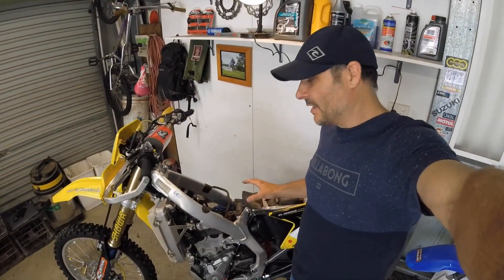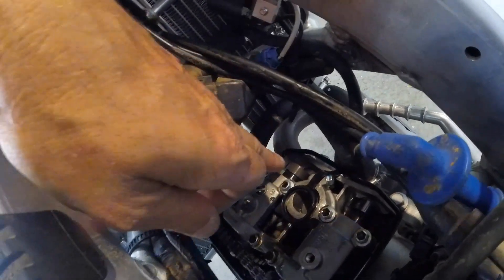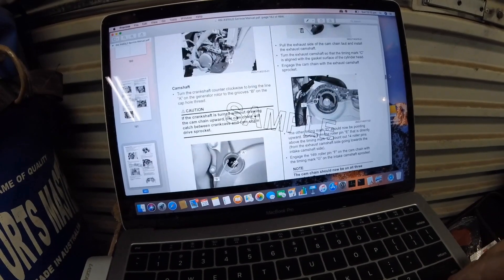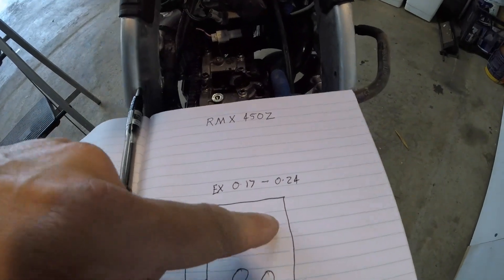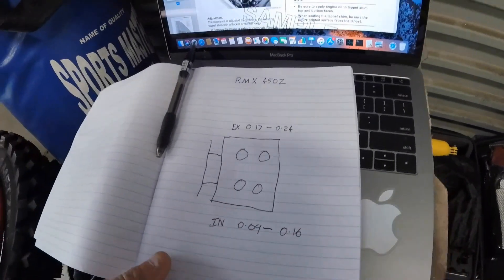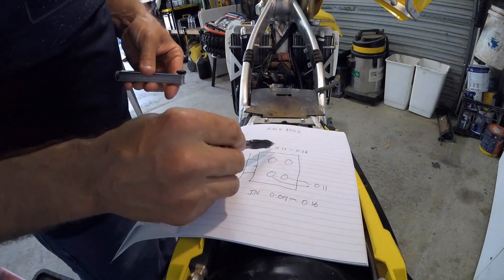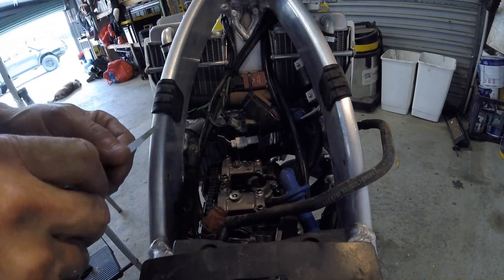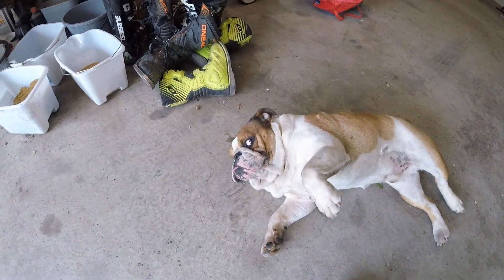4 stroke dirt bike valve check Suzuki RMX450Z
4 stroke dirt bike valve check. Checking the valves on the RMX450Z.